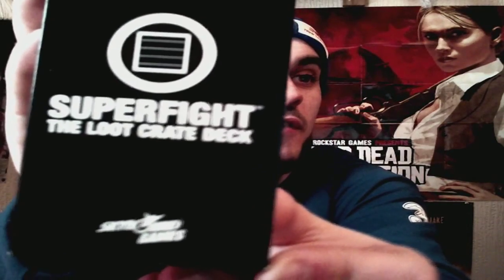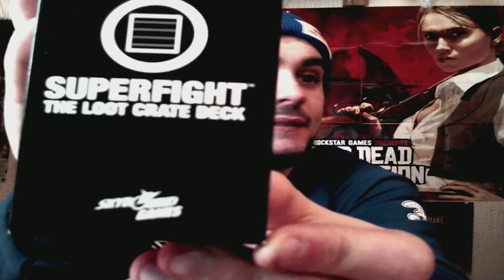Play Theme | Loot Crate Unboxing February 2015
Get your LootCrate here
Check out Loot Crate - the Geek + Gamer gear subscription box!

Outro Song "RJD2" - "Ghost Writer" (Remix). and you can listen to it

• Vine - IMarkONE

- Mark